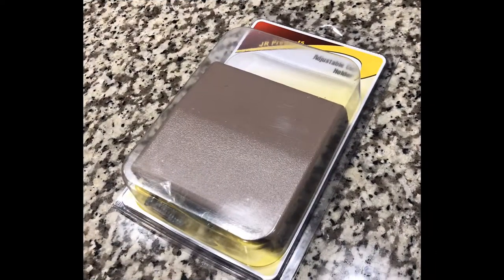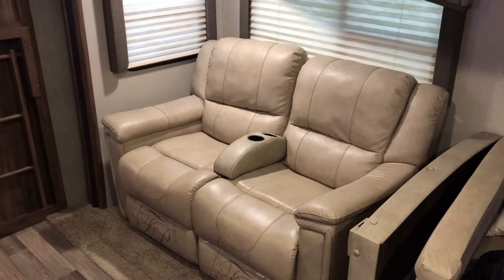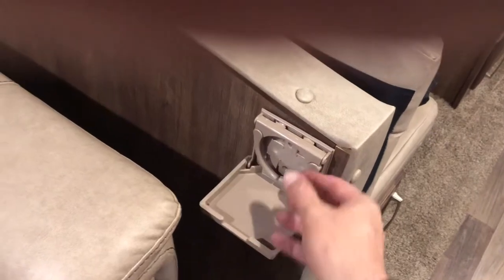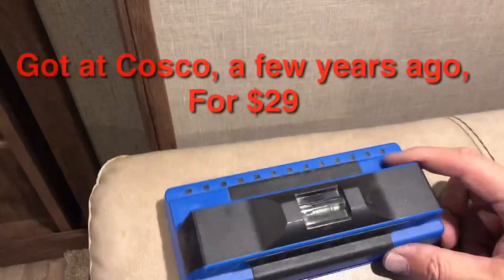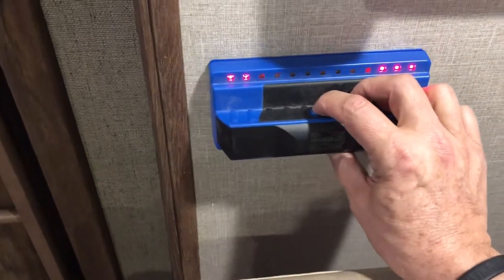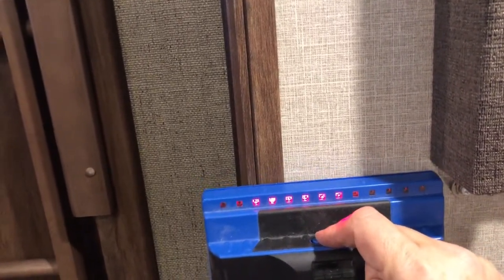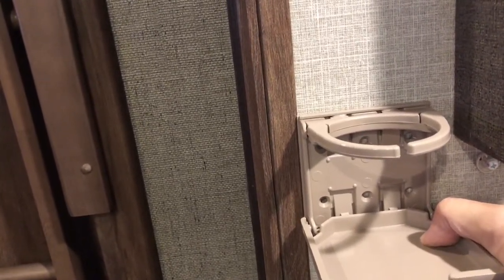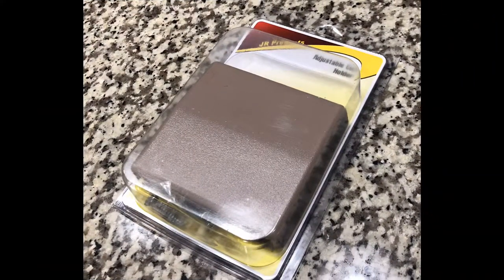RV cup holders “Neat Stuff”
About this episode: Neat Stuff - JR products cup holder

References: JR products 45623 tan adjustable cup holder